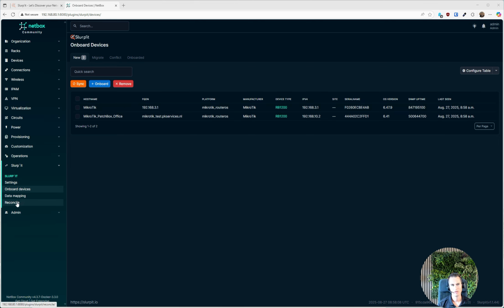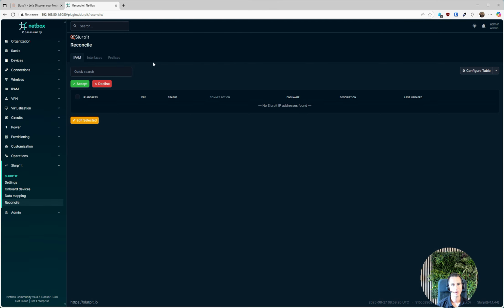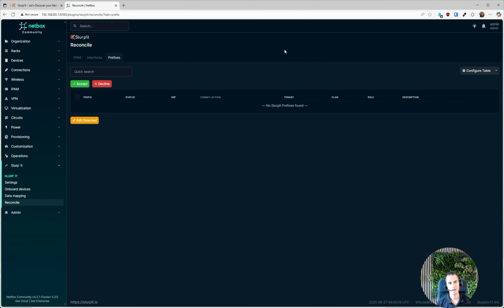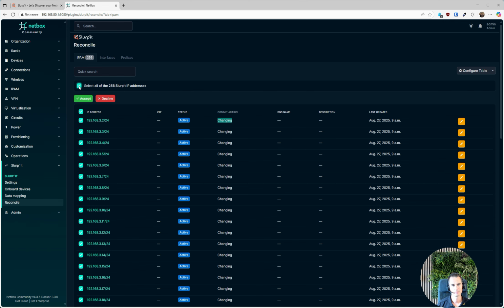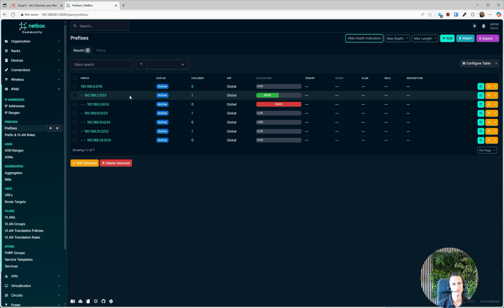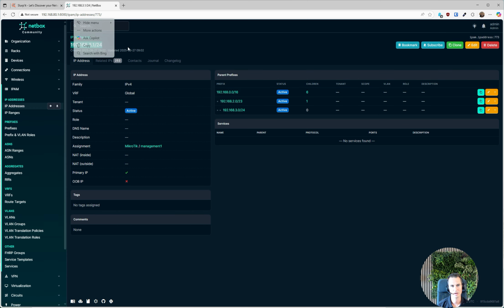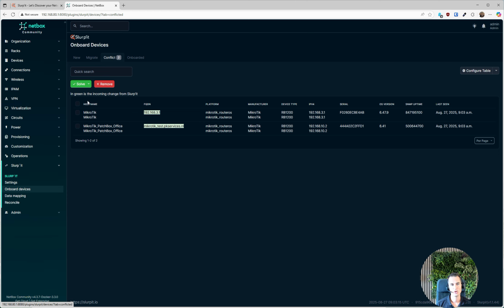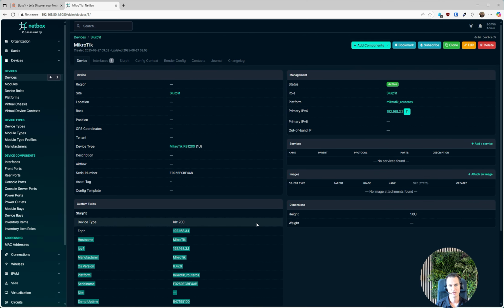Netbox plugin update 1.1.44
In this version we show how we discovery and onboard extra device information like Serial, OS version & Uptime information from Slurp'it.

We also worked on combining the existing Prefix table when onboarding new IP Addresses to the Netbox system, this way you have it perfectly mapped into your Netbox IPAM.

This way you can have a fully automated and discovered NetBox IPAM.